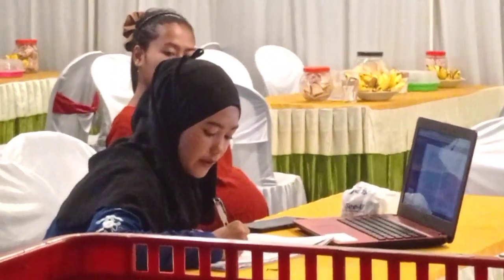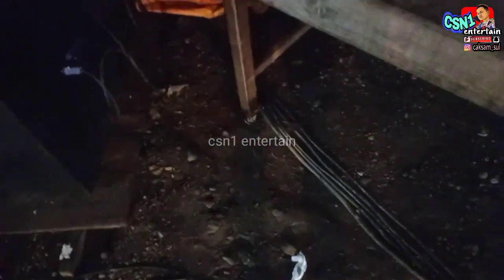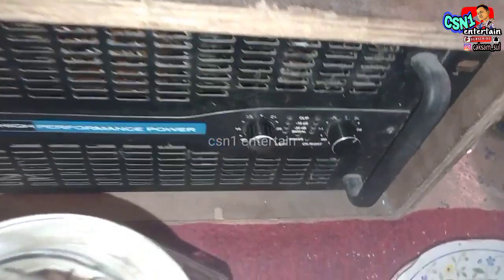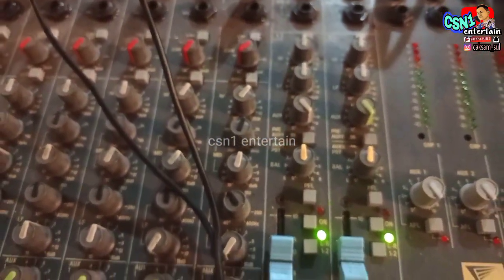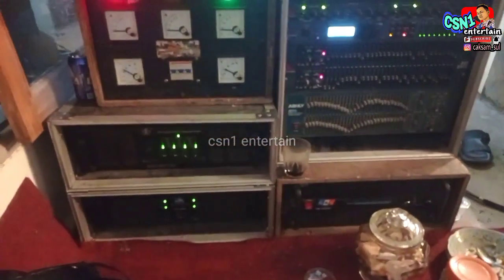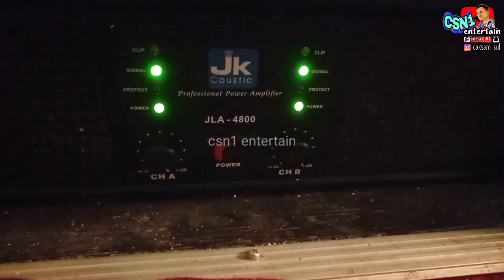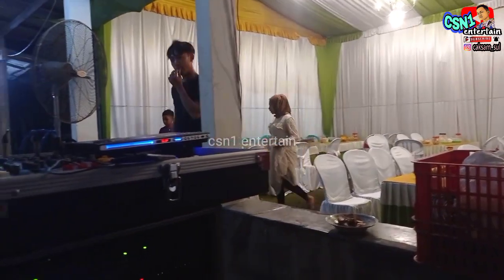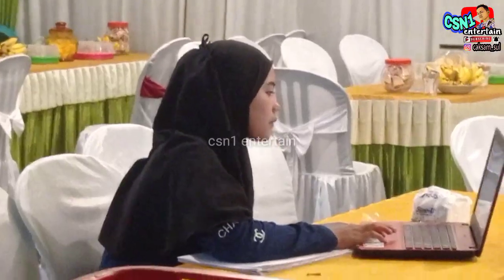2 way pasif cocok buat hajatan sor teropan gaess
selamat pagi siang sore atau malam

di video kali ini admin grebek sound sor teropan bareng ALIB audio dimakan lurrr.

bawa sr an 15 Inc plus twiter
dengan sr an 12 Inc plus twiter buat sound outnya.

kata mas sobirin selalu yang punya biar ringkea simpel dan cepat dalam setting dan penataan nya karena sor teropan di tuntut cepat soalnya crew tenda atau terop sama sound nya sama. jd biar cepat dan gak ribet.

bagaiamana keseruannya
silahkan tonton sampai selesai review nya gaess
terimakasih